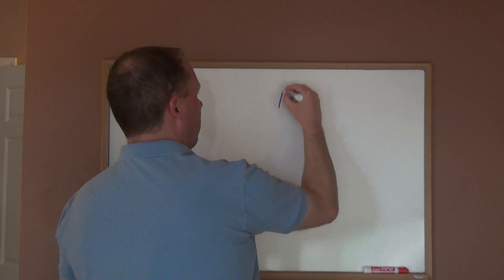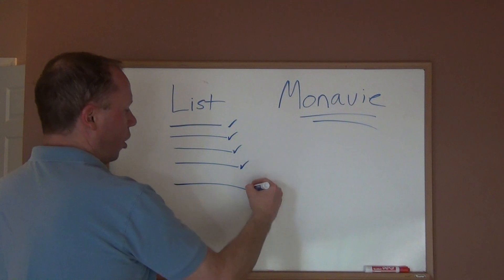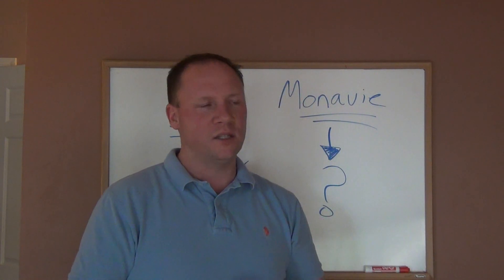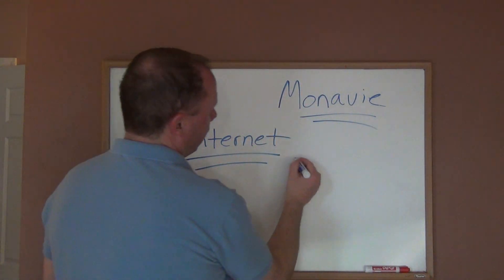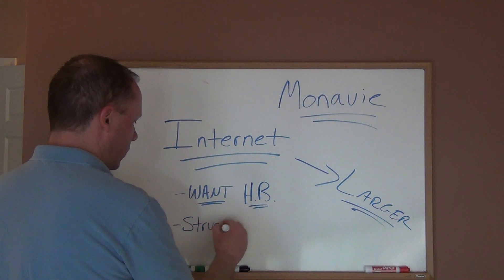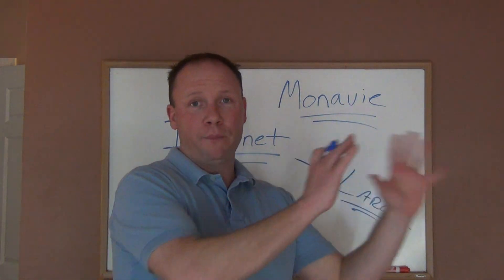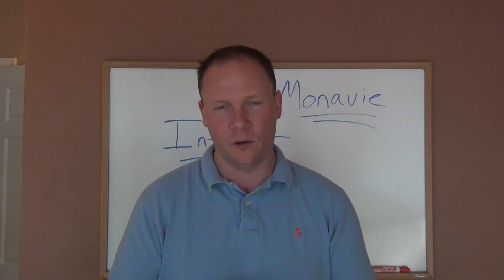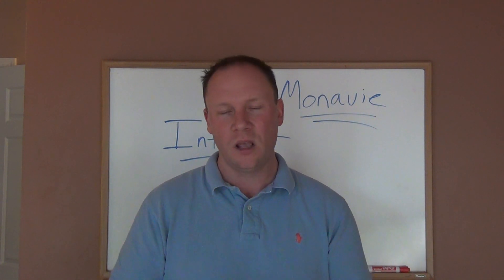Monavie | Monavie review to expose a MAJOR PROBLEM building this business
Monavie | Monavie review to expose a solution to struggling business owners

You probably landed on this webpage because you want to discover some information regarding the MLM Company called Monavie and the business opportunity that it has to offer. Well, you should know that there are numerous affiliates that have already benefited from the compensation plan that this amazing MLM Company has to offer, so this fact alone stands witness to opportunity offered by Monavie. However, there are some Monavie scam theories on the internet, but they are totally false. Monavie has a great background in the MLM industry and also an efficient management staff that indicates the fact that this is a legitimate company. The main reason why so many people fail in the MLM industry is because they do not know how to market their products or services efficiently. For example, if you join a MLM company that offers beauty products, you cannot promote these kinds of products to people that are interested in buying kitchen accessories. So the main aspect surrounding this industry would be to discover the people that are already interested in buying the products that you promote. Finding a product that is very common for everybody is also a great tip that you can use in your business because it will be far much easier to market it on the future. However, how do you find the people that are already interested on buying a certain type of product? This is a very good question that must concern every marketer, but it can also be answered efficiently. Let`s take the real world and see how we can discover people for our products. Joining different marketing conferences or participating in different meetings can be great ways to socialize with new people and discover possible prospects, but you must know when and how to act. Knowing how to communicate with the client and how to discuss the benefits of your products is without question the main aspect behind a good business. Make sure you take your time when you discuss with the clients and do not display the sensation that you want to rush things up. Take your time and allow the client to gain confidence in you and your products. This is one of the best secrets involved in MLM and any type of marketing system. The online world can also offer you solutions to discover people that are interested in buying your products, so try to take advantage of the internet.
As you visit the network marketing forums, make sure you analyze each user apart in order to discover a marketer that is willing to join your business. Apart from the retailing aspect, recruiting is another activity that can help you improve your business, so try to find the proper members for your team. The online world can also offer you solutions for the retailing part through the numerous social network websites that it incorporates. There are millions of people that access these websites on a daily basis, therefore it can be quite simple to discover at least one client for your business.

Monavie
Monavie scam
Monavie review
Monavie
What is Monavie?